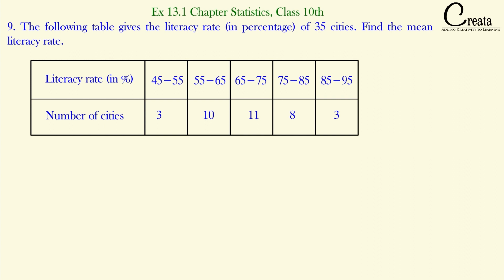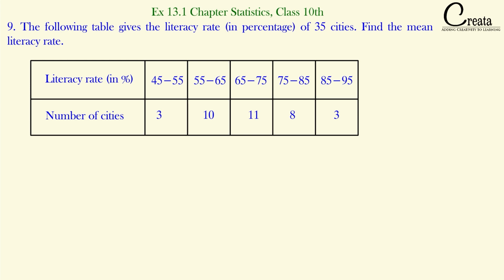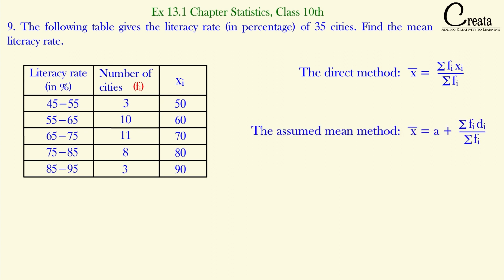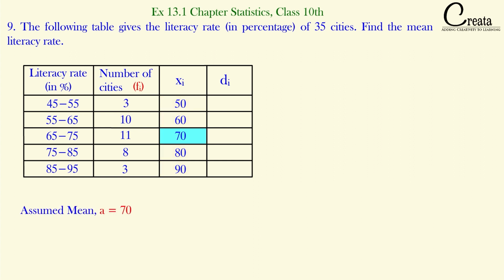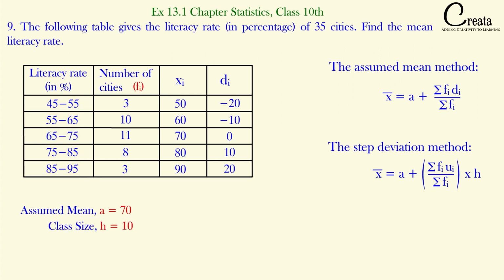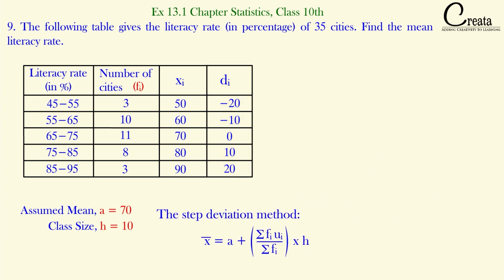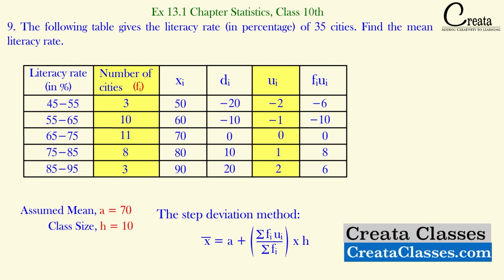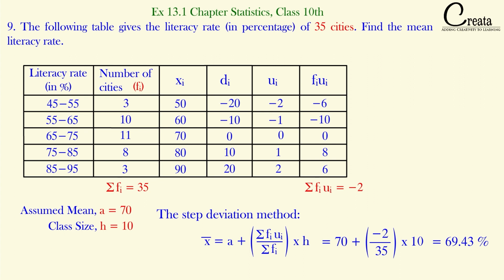Q9 Ex 13.1 Statistics | Class 10th Statistics series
Regards
CREATA CLASSES

Statistics Ex 13.1 Q9:
9. The following table gives the literacy rate (in percentage) of 35 cities. Find the mean literacy rate.
Literacy rate (in %) 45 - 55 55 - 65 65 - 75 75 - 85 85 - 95
Number of cities 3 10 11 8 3